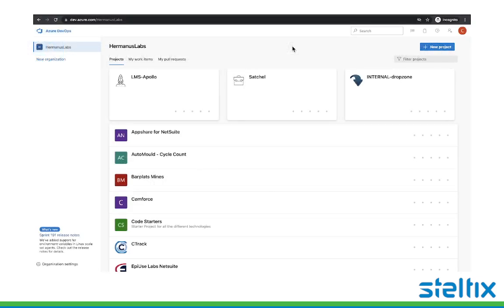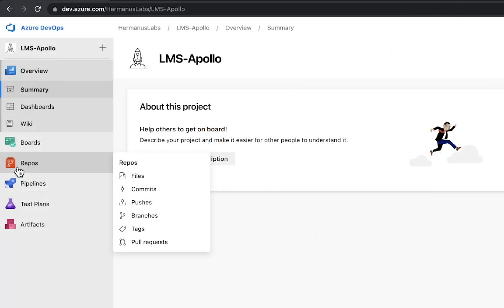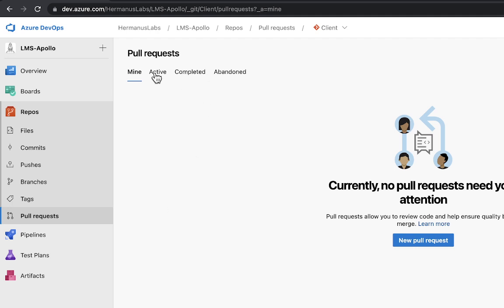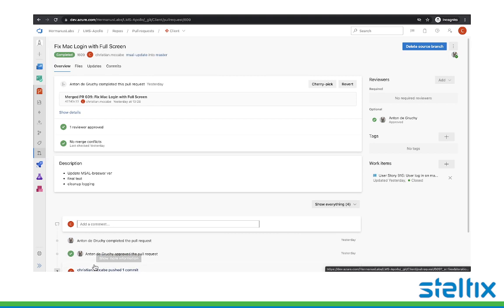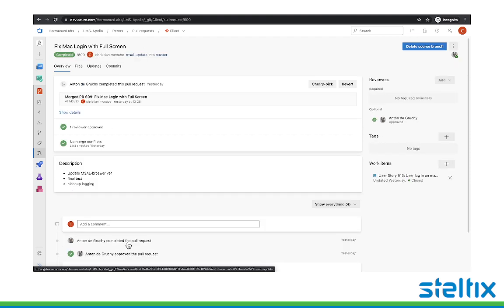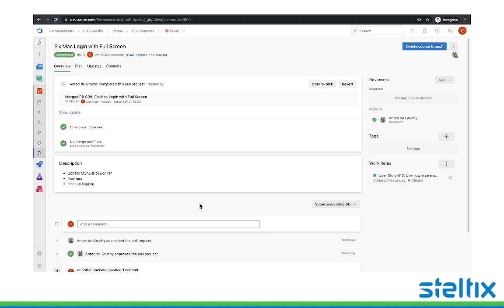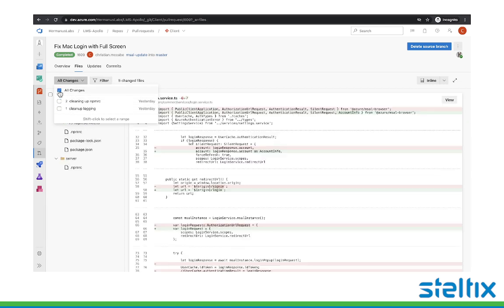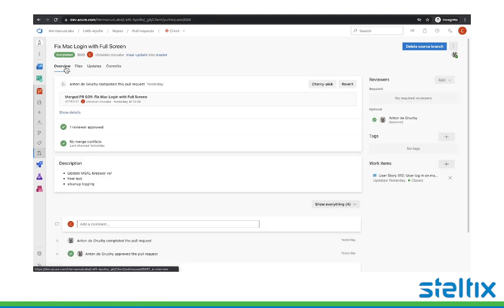Azure DevOps - Pull Requests